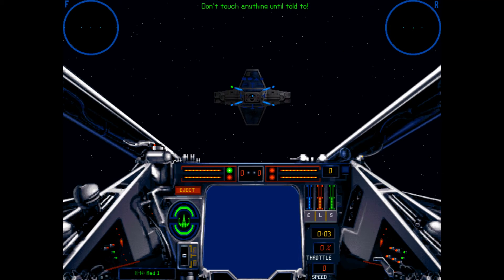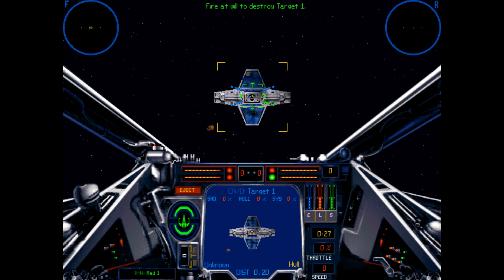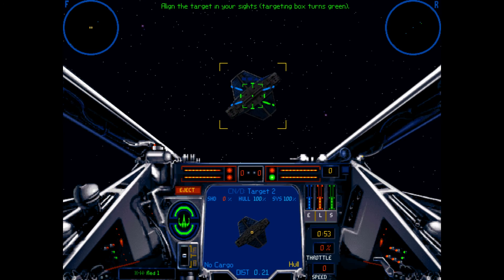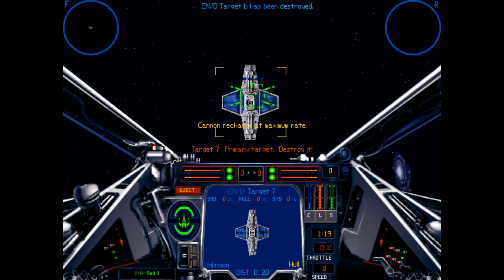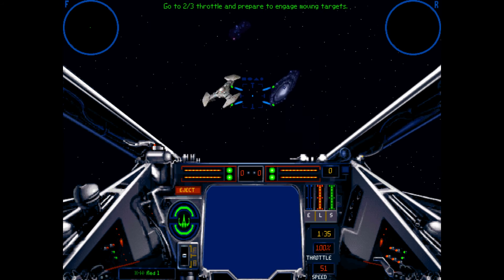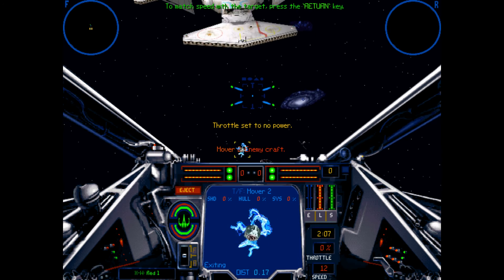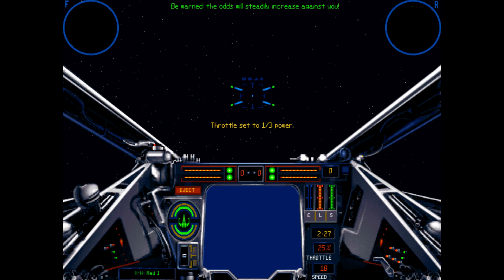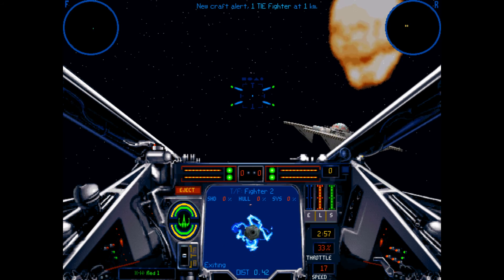Windows 98 capture test - Direct DVI (GeForce 6200 with internal scaler and XRGB-Mini audio mixing)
After getting a hold of a few nVidia and ATi graphics cards with DVI output and 1920x1080 upscaling, I've decided to give these a go to see how the video quality is like.  First, the nVidia side with the eVGA GeForce 6200.
There is some external scaler use here, but only for audio mixing (the XRGB-Mini's HDMI 1 input is used as a pass-through with the analog audio out of the computer mixed through the D-Terminal audio input).